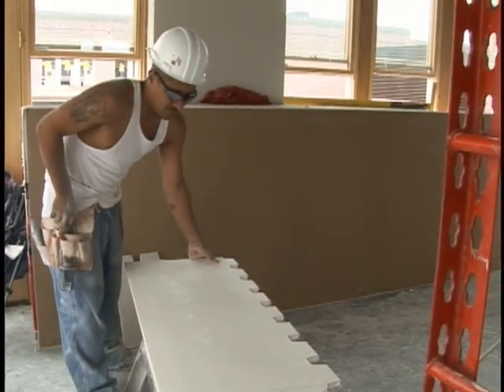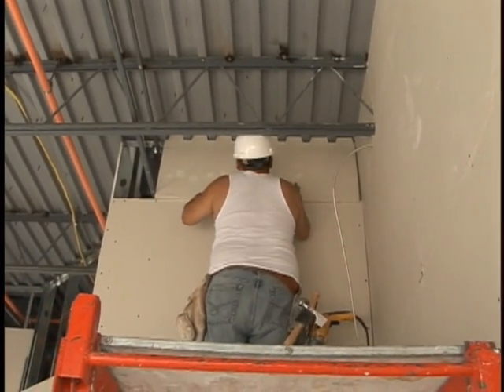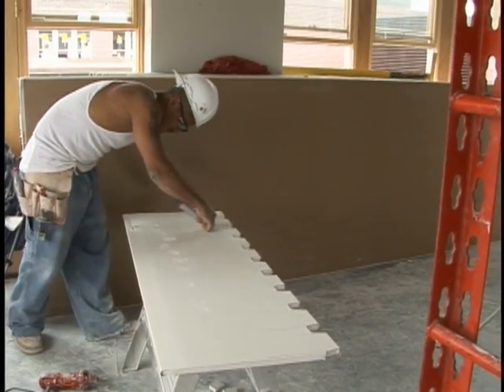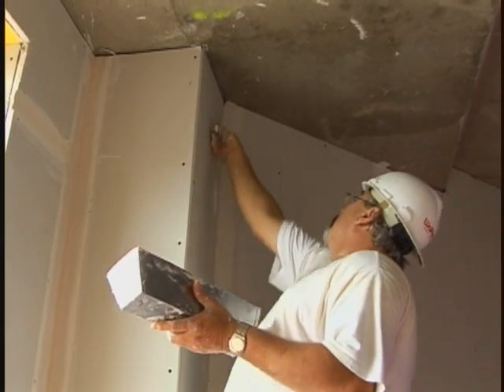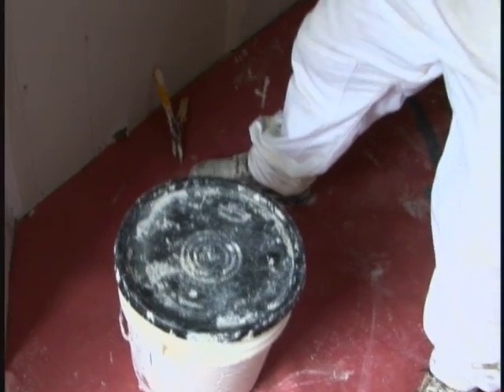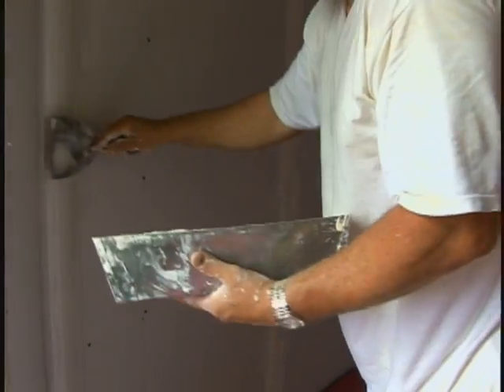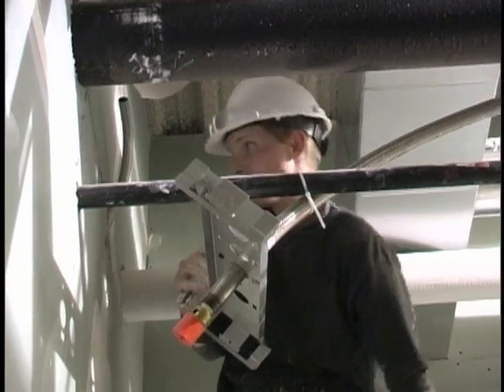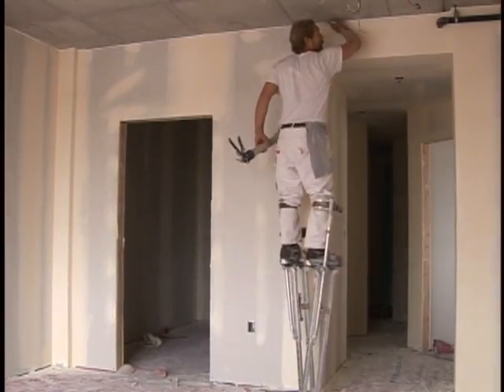Drywaller - What is it and how do you become one?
Ever wonder what a Drywaller does? Watch this video to better understand what they do and how to get into the skilled trade.

Adam Holmes, Training Coordinator
Painters & Allied Trades, J.A.C.

OR

Joe Weisling, Education Administrator
Southeast Wisconsin Carpentry Training Center